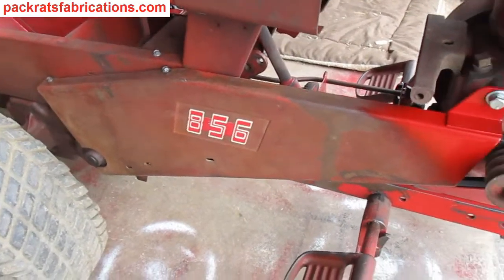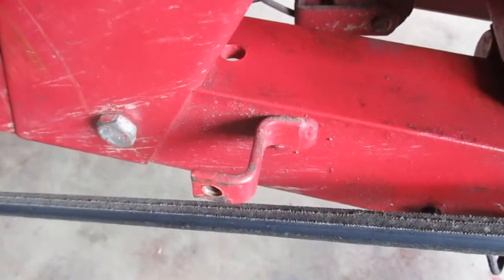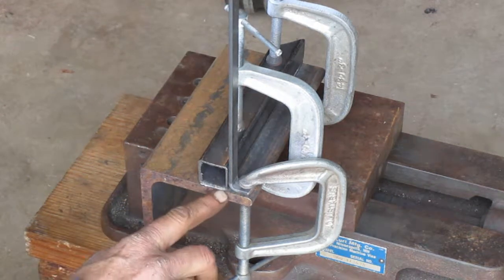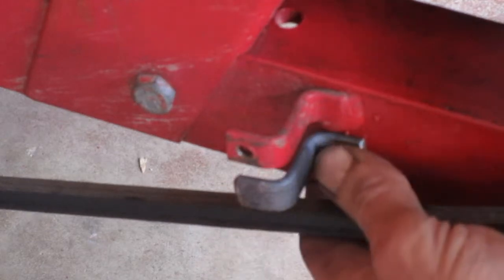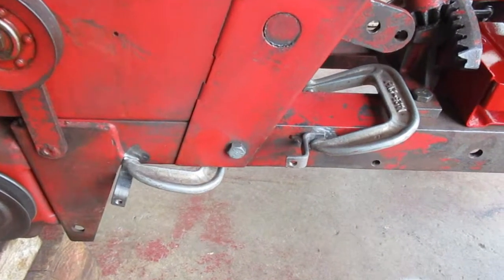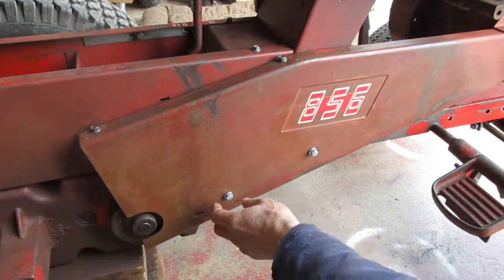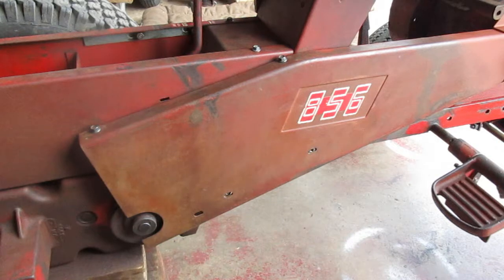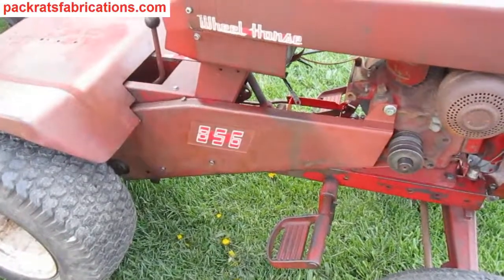Wheel Horse Belt Guard Lower Mounting Tab Repair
This video is about replacing the broken mounting tabs that hold the lower section of the drive belt guard on a 1966 Wheel Horse model 856 garden tractor.